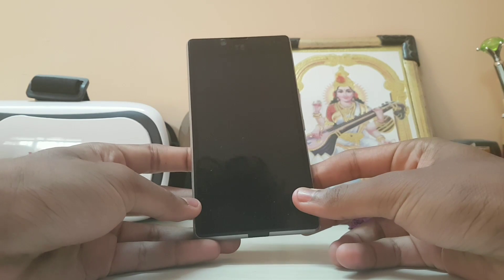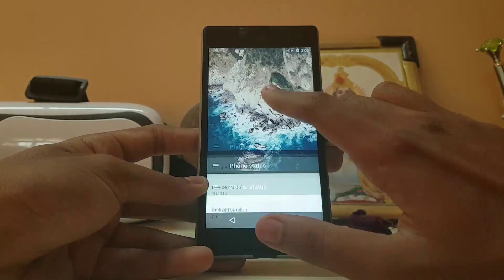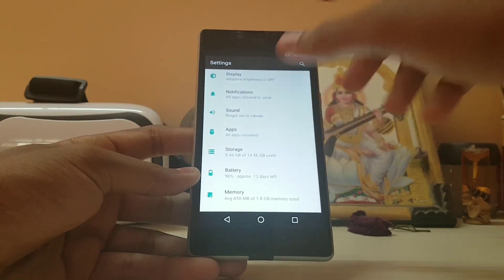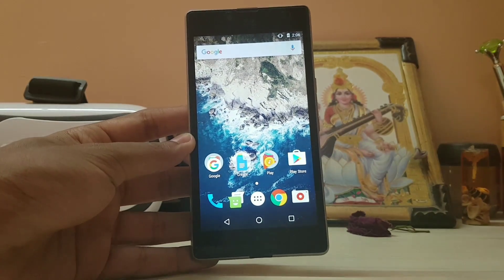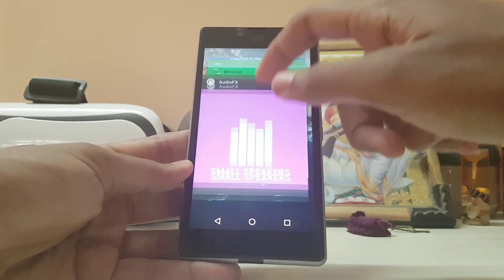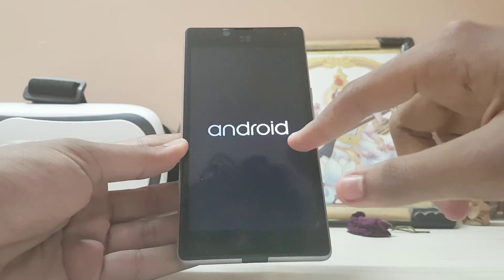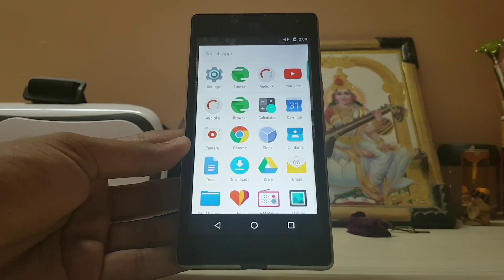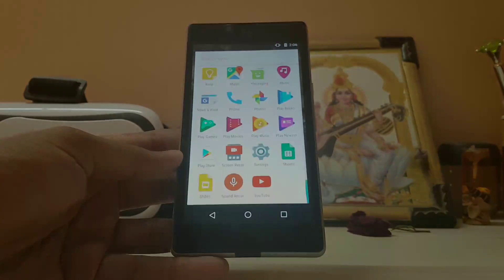Lineage OS VoLTE Nougat 7.1.1 on Yu Yuphoria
Finally we can experience clean android nougat 7.1.1 on Yu Yuphoria and the patch I was talking about in Video is now done youncan finally have a bug free aosp 7.1.1 with Volte.

Choose:arm64-7.1-full or micro